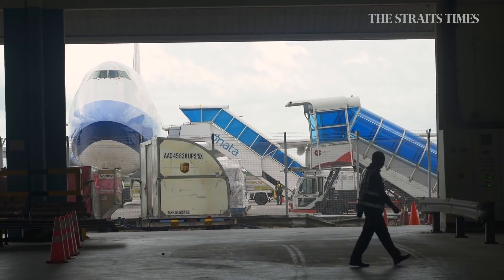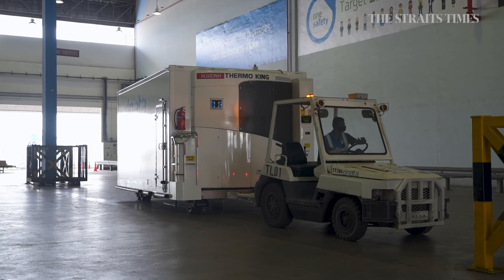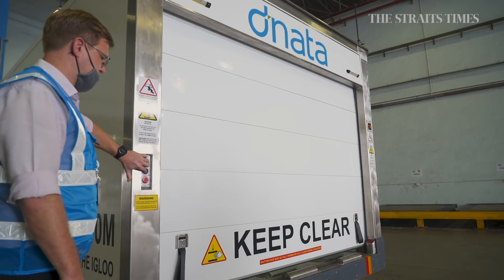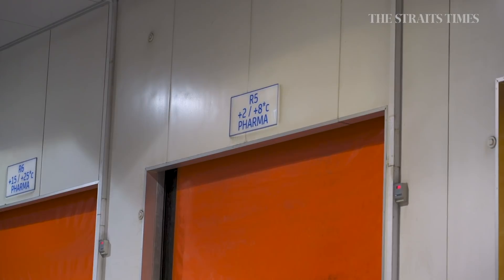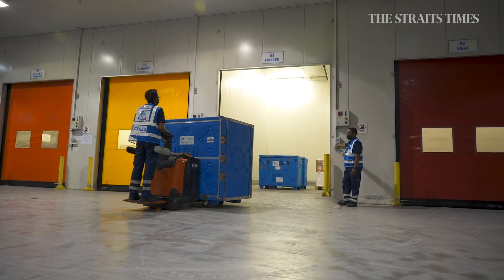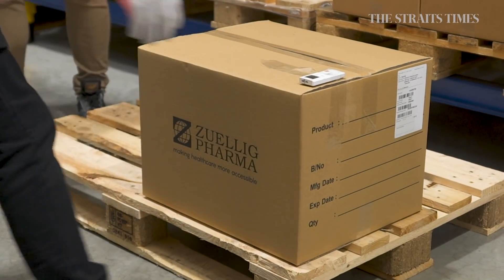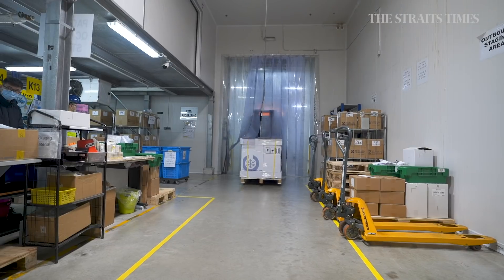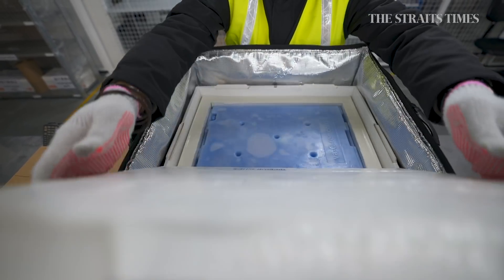How vaccines are transported via cold chain in Singapore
The first batch of Covid-19 vaccines could soon arrive in Singapore. As some vaccines require specifically low temperatures and need to be distributed in a series of transportation and storage links called a cold chain. Read the story